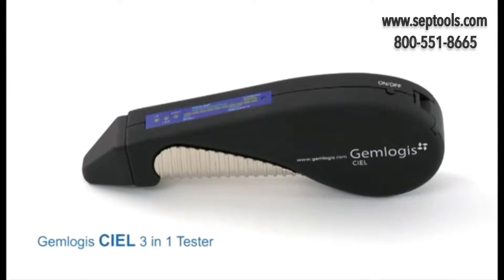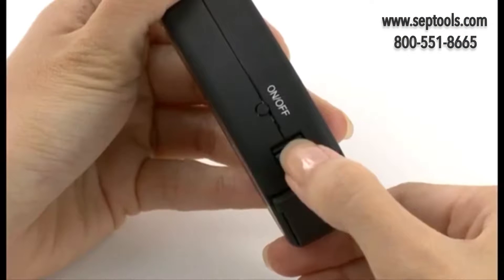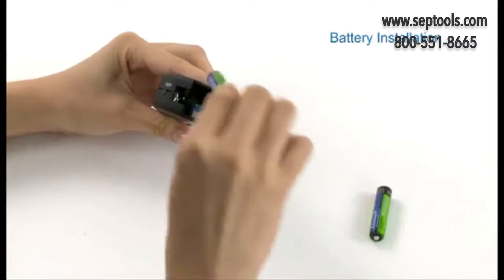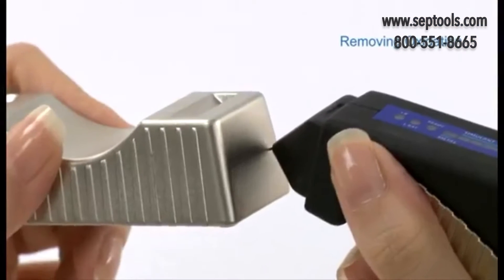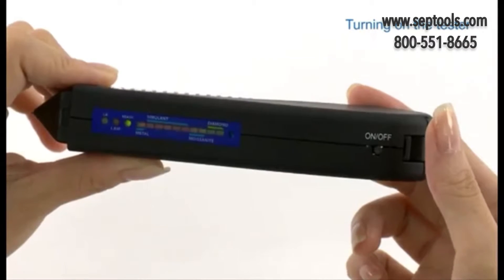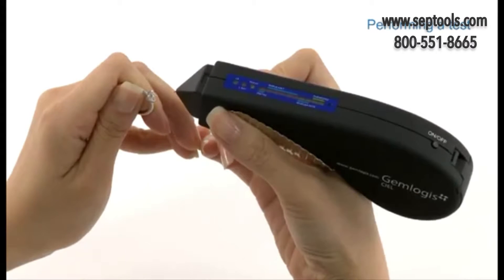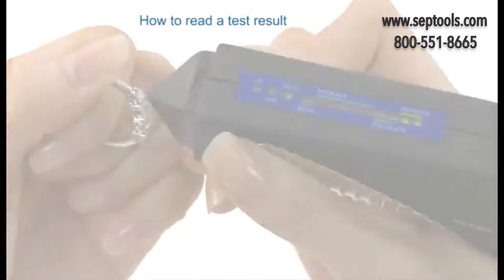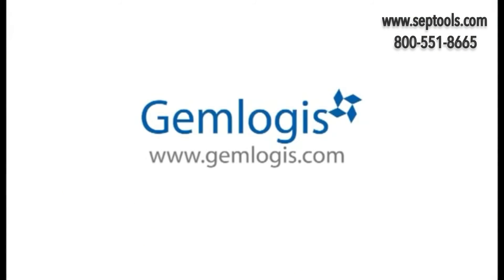Gemlogis Ciel One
Gemlogis CIEL One multi-tester